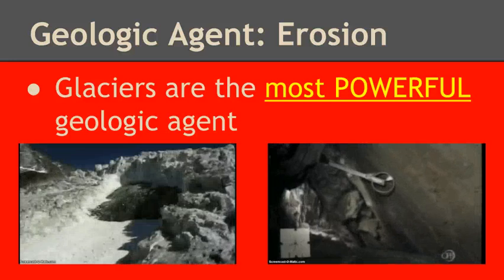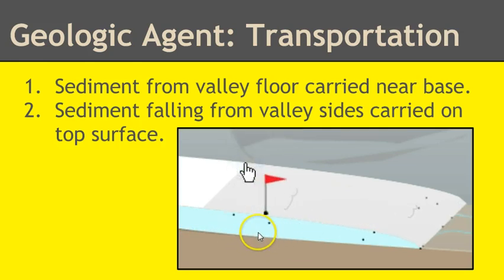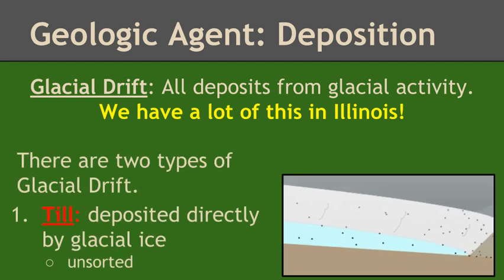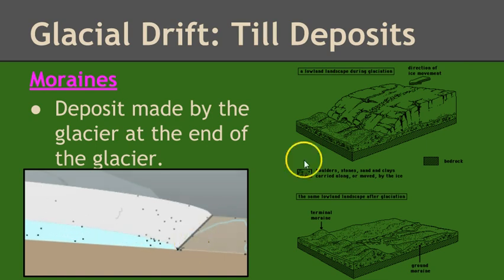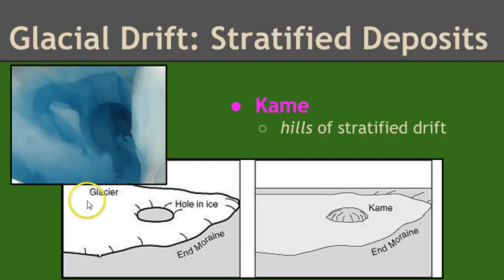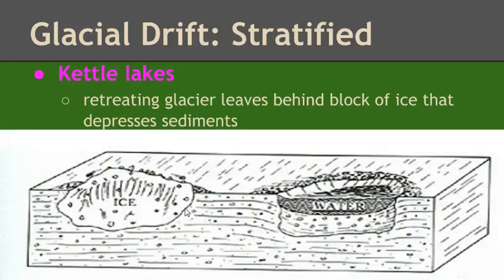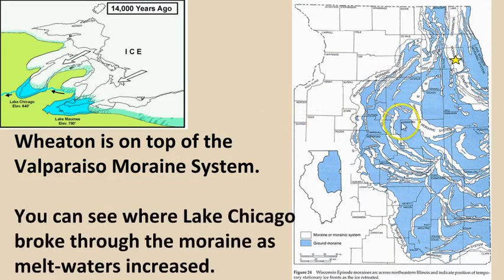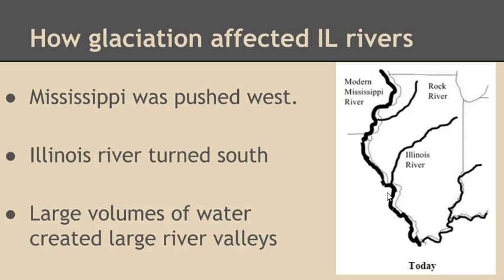Geology Unit 3 - Notes 2: Glacial Erosional and Depositional Terms EDUCATIONAL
Drift
Till
Moraines
Kames
Kettle Lakes
Drumlins
Eskers
EDUCATIONAL